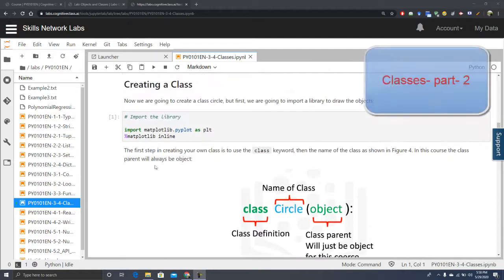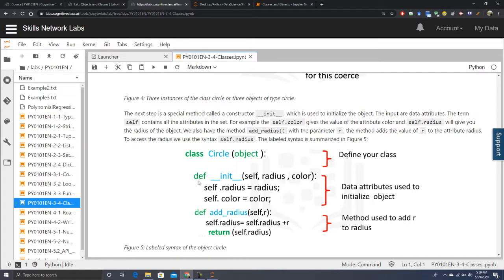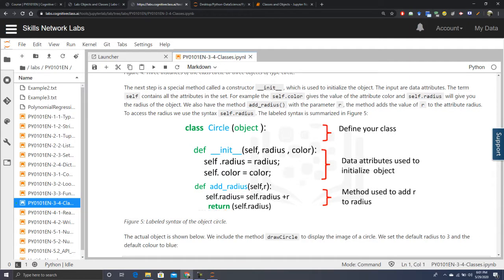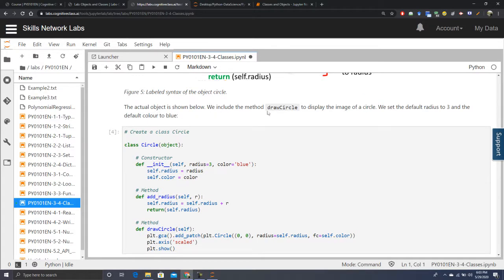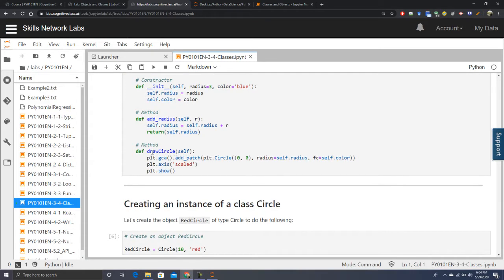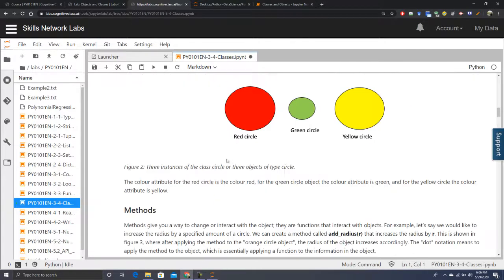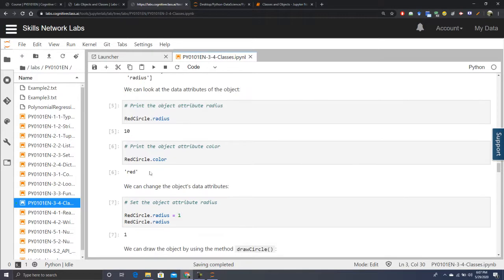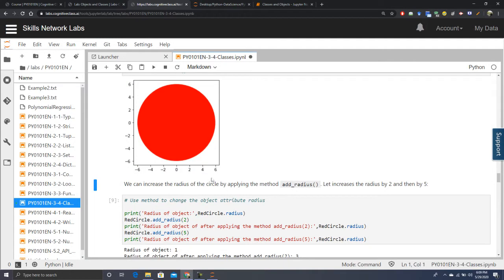Classes and Objects 2- Python for Data Science- IBM Cognitive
Part 2-Understand Classes and Objects in Python